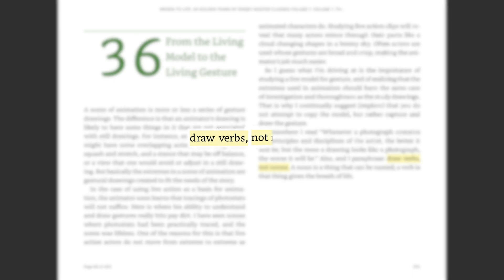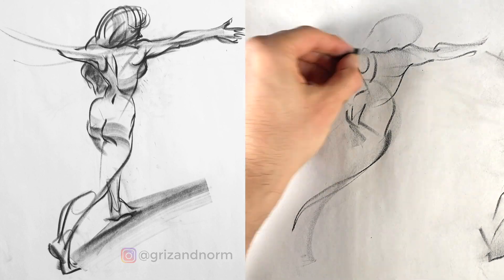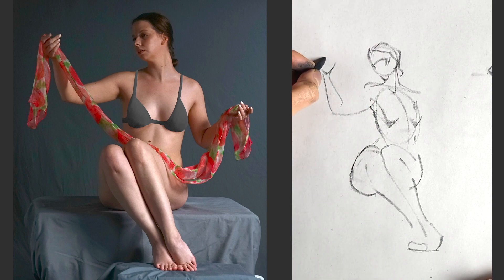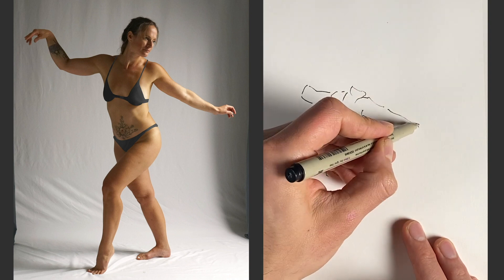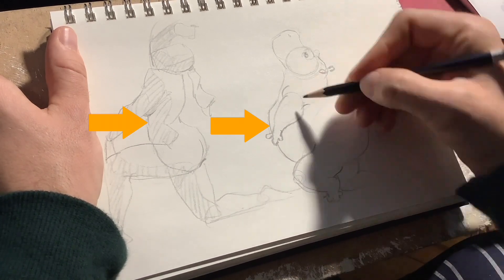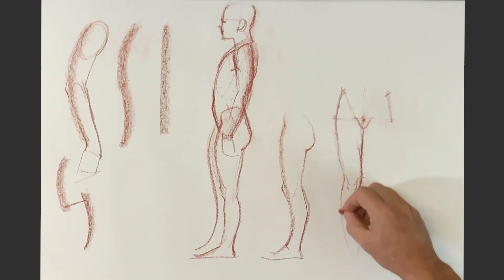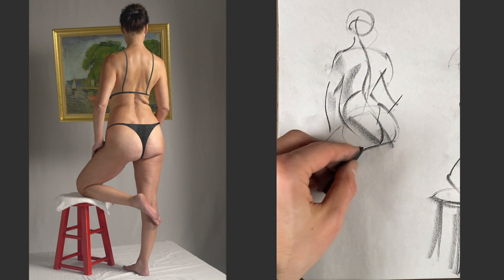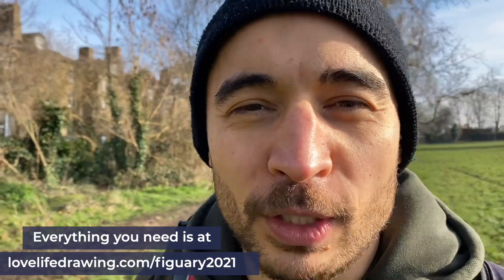Gesture Like An Animator (Figuary 2021)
You can get all the links and information you need, including access to Figuary poses and live sessions

Get our planner template, and stay up to date with everything by joining our newsletter

Support Croquis Cafe on their website!

Today we will learn from animators. They have wonderful gestural abilities and are able to take simplification of the pose to an extreme. They bring everything back to the overall action.

Even if you are not making an animation, you can add so much to your life drawings by developing this ability to 'draw the verb'.

We look at some of the ideas in the book Drawn to Life by Walt Stanchfield and try to apply them to our life drawings.

Figuary is a 28 day Figure Drawing Challenge that we do throughout February every year together with Croquis Cafe.

We will go more in depth on this in the live session. Go to the Figuary 2021 link above for more details.

We at Love Life Drawing provide a series of tutorials like this one and live sessions to help you improve your technical skills. Tutorials will come out on Tuesdays and Thursdays throughout February! Live sessions are every Wednesday and Sunday.

Croquis Cafe will provide life model reference videos for you to practise your skills everyday. It’s a powerful combination and many people have credited Figuary in past years with kickstarting or accelerating their life drawing progress.

There is a community area (link above) where you can share your drawings with fellow artists (see link above), plus you can use the figuary21 on Instagram.

Tutorial series:
This year we are bringing you a series of 10 lessons, so it’s more like a mini-course than just quick tips. We have collaborated with life drawing teacher Scott Breton and wonderful artist Andriy Vynogradov to bring you a powerful sequence of exercises designed to build your figure quick sketch skills.

Week 1 – the surprisingly simple anatomy you need to tackle the figure in a quick sketch plus the first exercise – the Block In.
Week 2 – the second exercise – Designing Long Lines, plus we will learn about Designing Big Shapes.
Week 3 – Gestural Mark Making.
Week 4 – Learning from the extraordinary artist Andriy Vynogradov (aka @vynillus).
Lessons will come out every Tuesday and Thursday, plus in week 1 there will be extra videos on Monday 1st and Saturday 6th. They will be posted on our YouTube channel.

Live sessions:
In the Figuary Live Sessions, which will be on our website and not on Youtube (go to the Figuary 2021 page linked above), we will look at the poses you’ve been drawing we'll give feedback on people’s drawings from the community area, plus we will have various artist guests. Our live sessions are always fun and relaxed, so I hope you’ll join us!
The live session schedule:

Every Wednesday and Sunday in Feb at 9pm UK time.